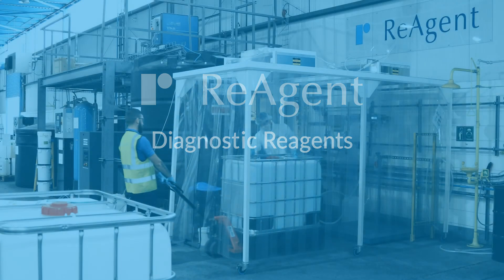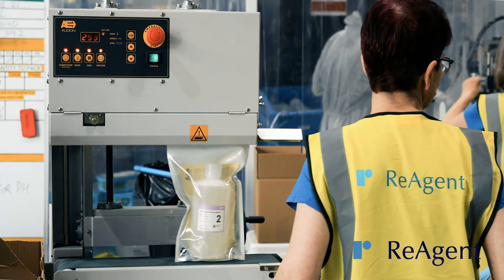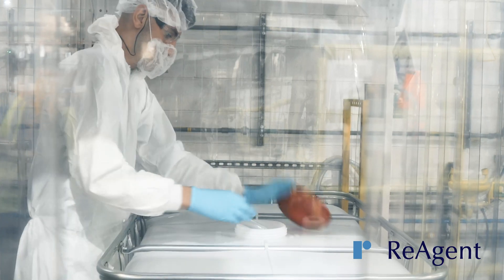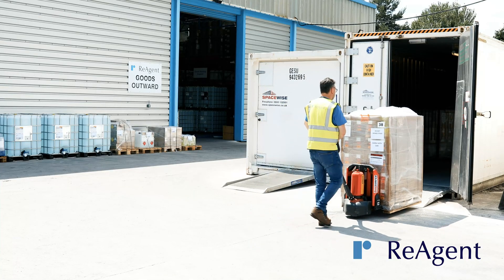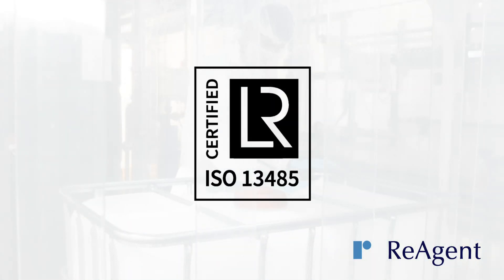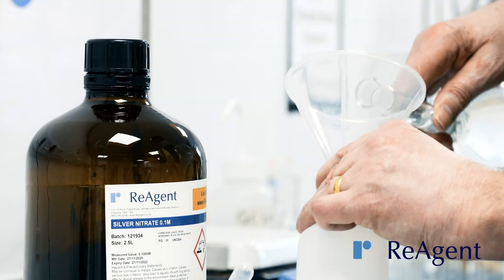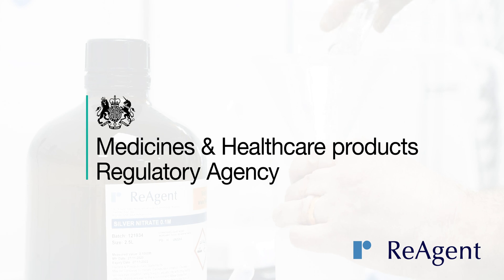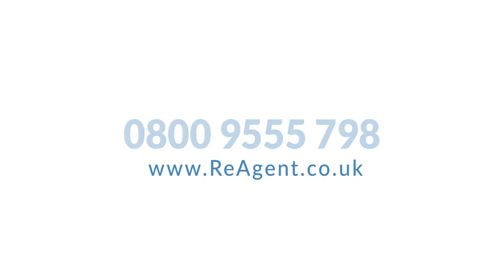Diagnostic Reagents Manufacturer | ReAgent Chemicals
In this video, you’ll hear about our high quality and efficient manufacturing service for diagnostic reagents, including IVD reagents, ancillary reagents, and testing reagents.

Accredited to ISO 13485, all of our products comply with strict quality management system requirements, as well as the current Medical Device Directives, regulations and responsibilities.

00:16 The types of reagents we manufacture
00:26 Our cleanrooms
00:45 Short shelf-life products
00:58 Quality standards